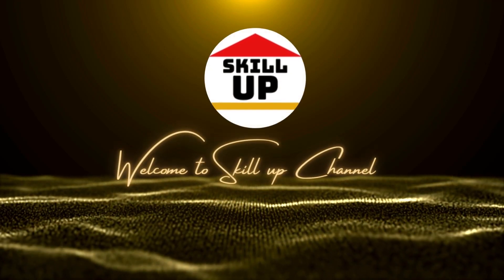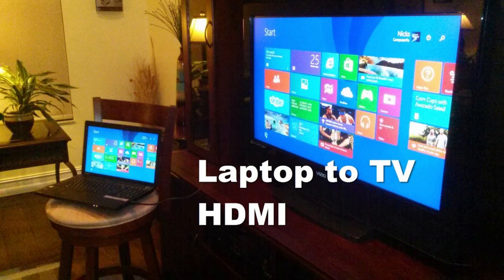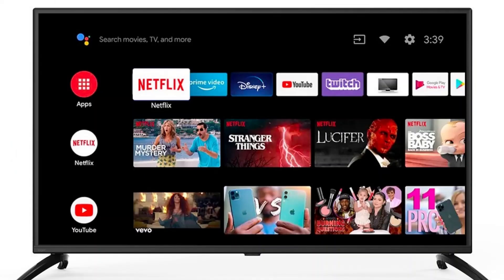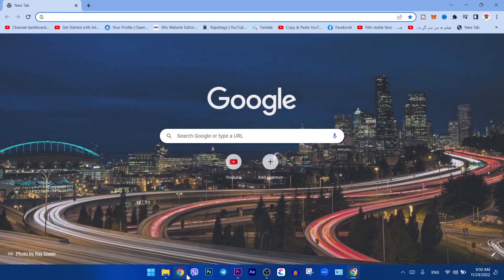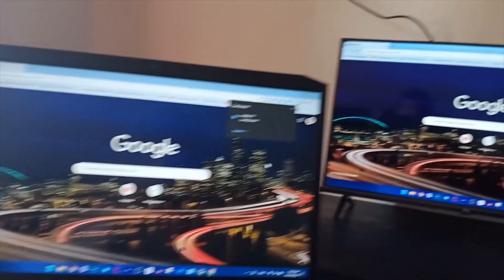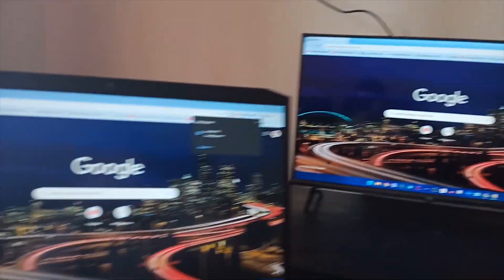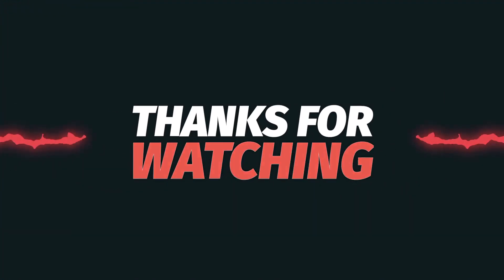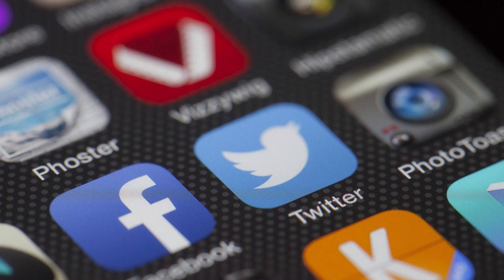How to connect laptop to android Tv 2022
Welcome To Skill UP Channel

How to connect the laptop to android Tv 2022